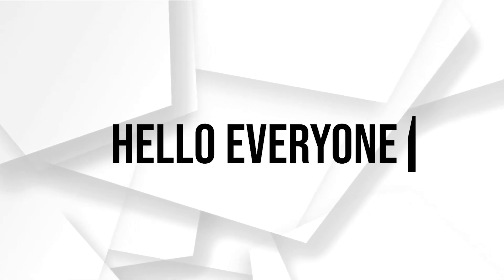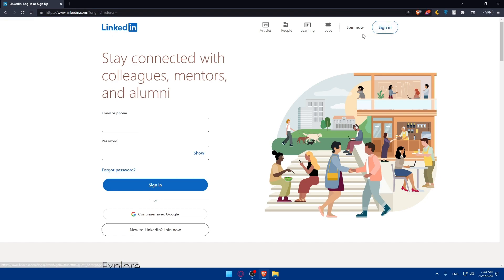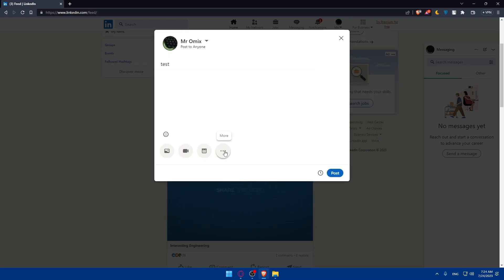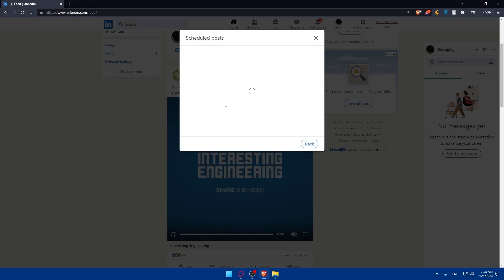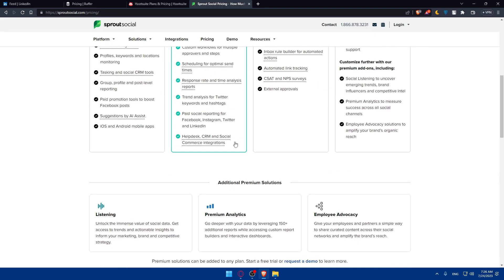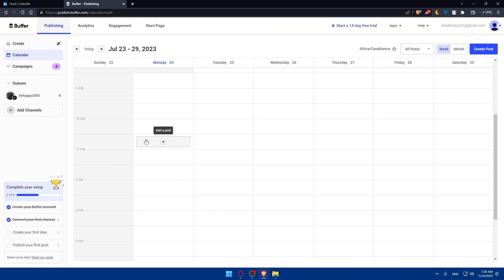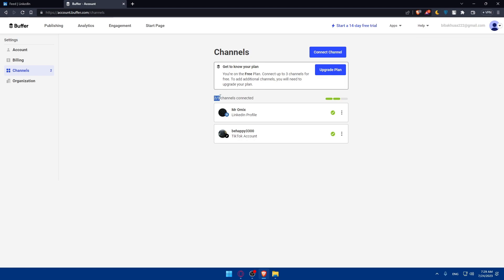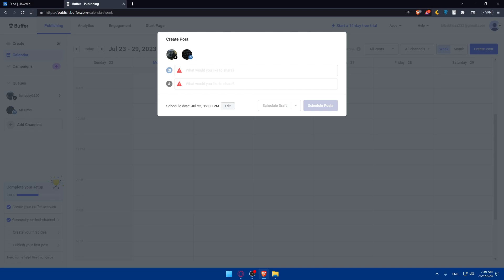How To Schedule LinkedIn Posts 2024! (Full Tutorial)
Today we talk about how to schedule linkedin posts 2024!,schedule linkedin posts,how to schedule linkedin posts,how to schedule post on linkedin,how to schedule posts on linkedin